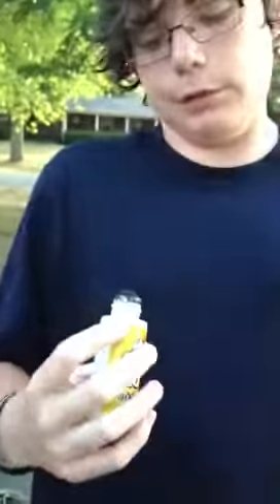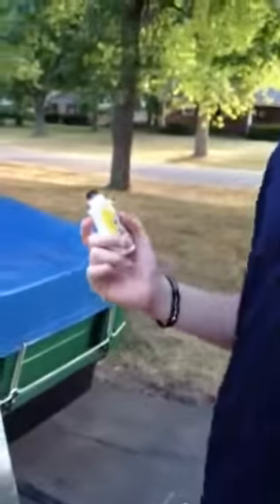Do Em Dirty Mop Black Review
review and shit